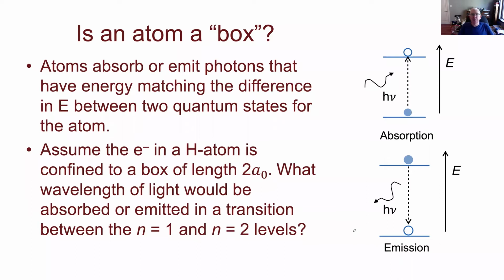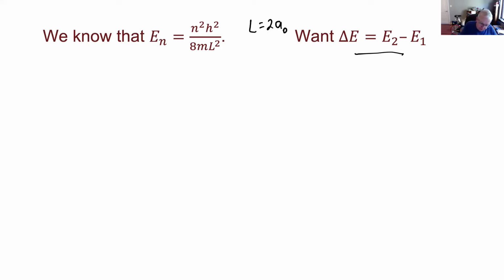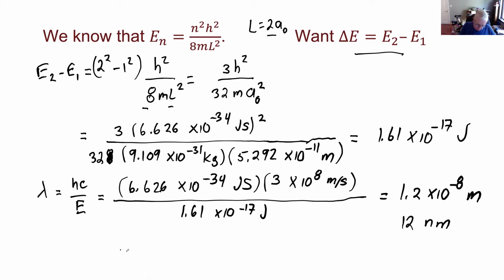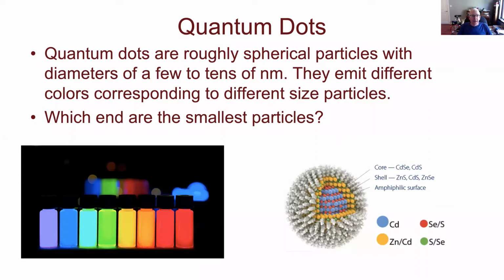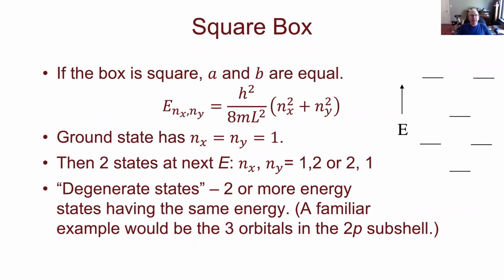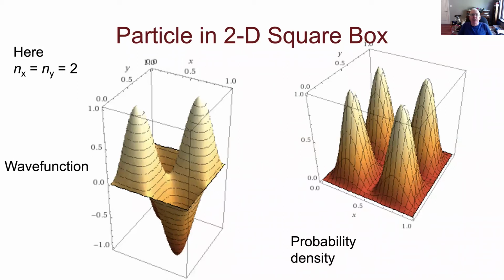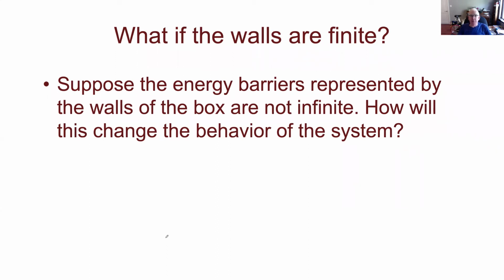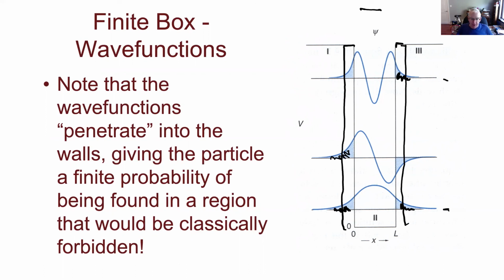More on the Particle in a Box